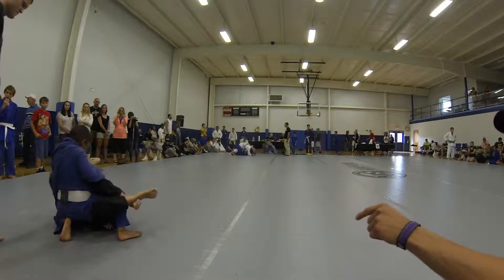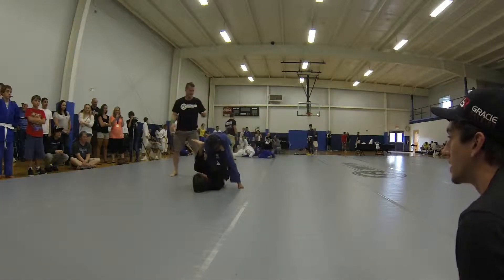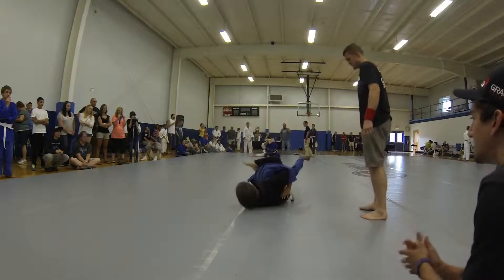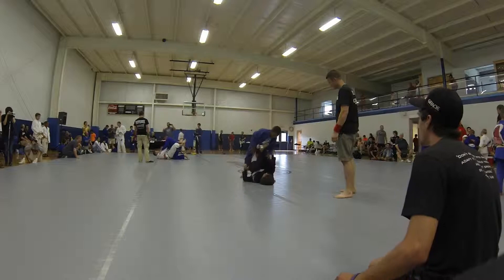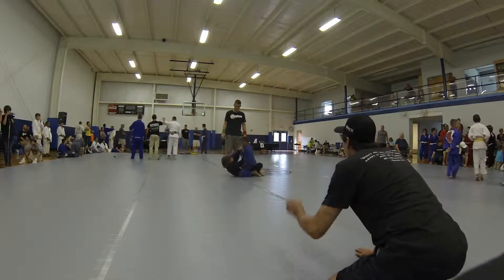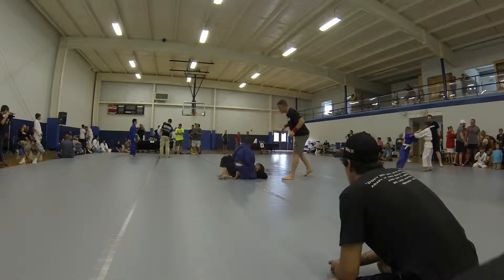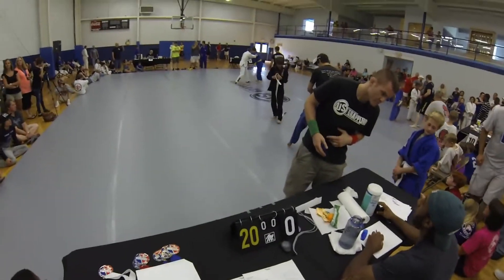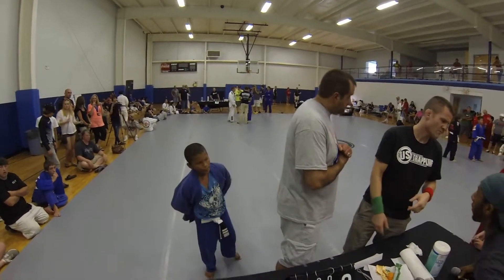Austin's 2nd BJJ Gi match taken with the Hero 3 @ Grapplemania XVI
This match up was pretty good for him even though he lost it was about what I was expecting. He never got submitted thru any of the matches during the day.